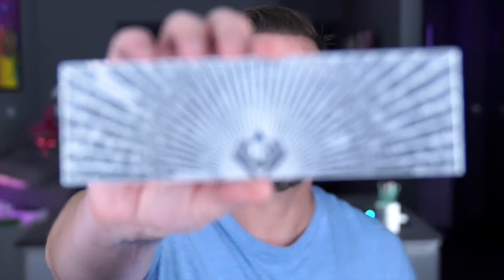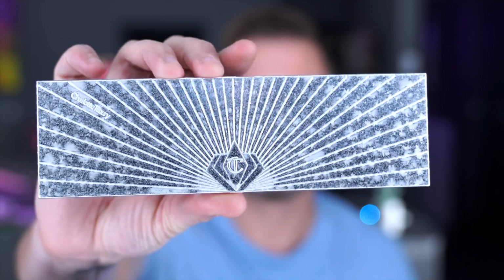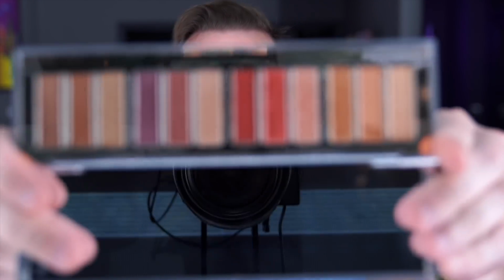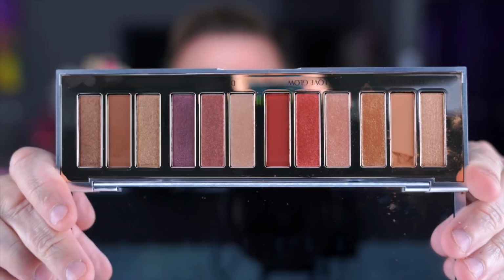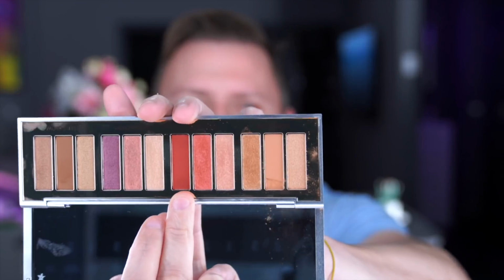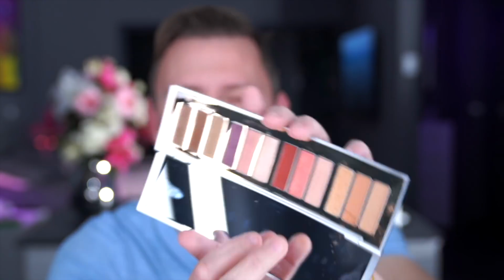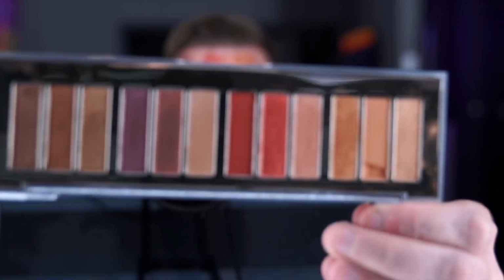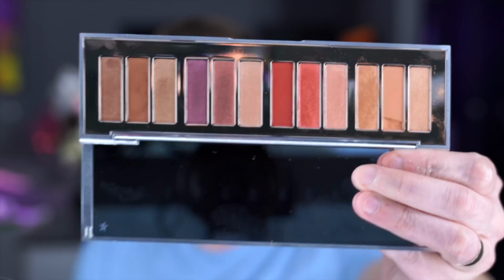72 HOUR EXCLUSIVE CHARLOTTE TILBURY BEJEWELLED EYES TO HYPNOTISE!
New palette has just dropped from Charlotte Tilbury. Here is a 72 hour exclusive!

Social Links!